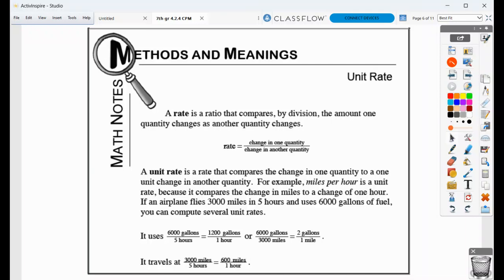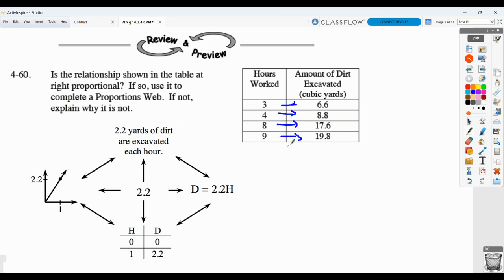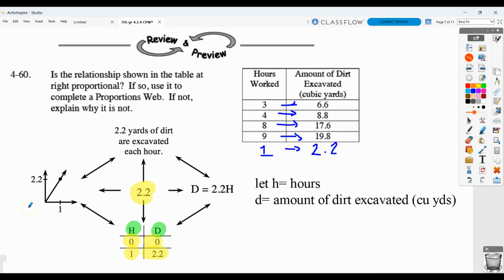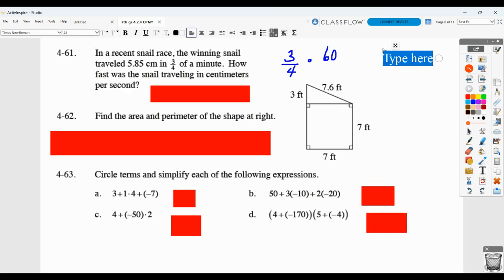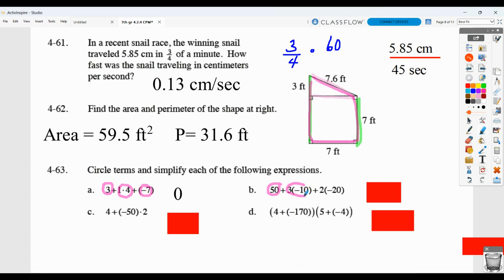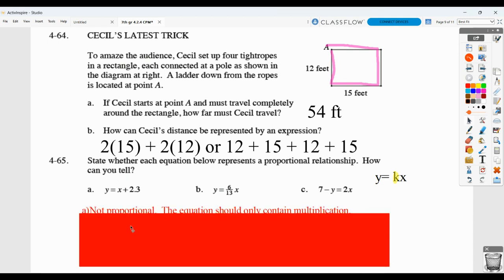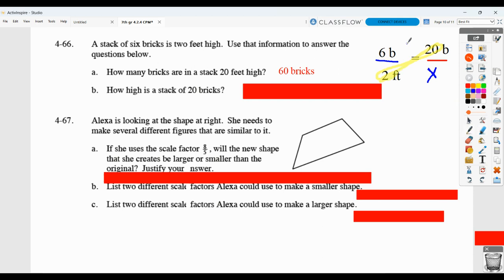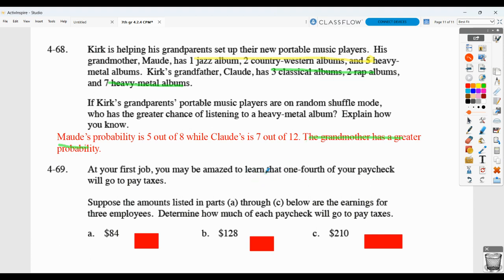7th gr CPM 4.2.4 HW Correcting Video (Core Connections 2)